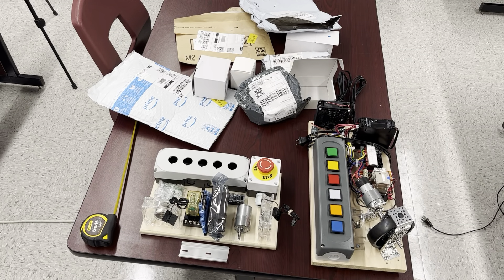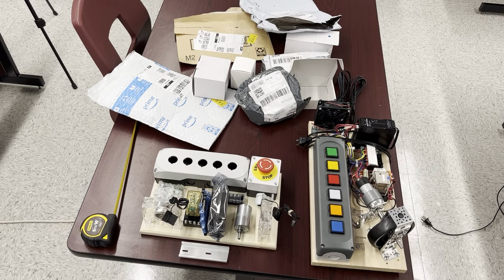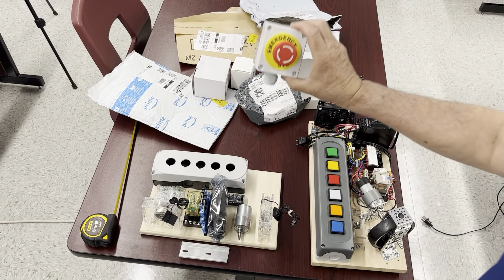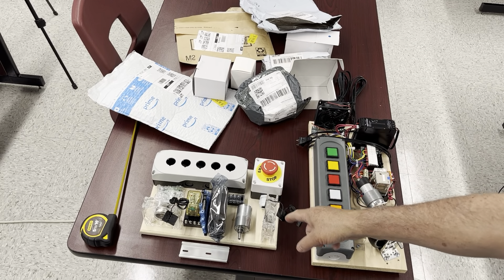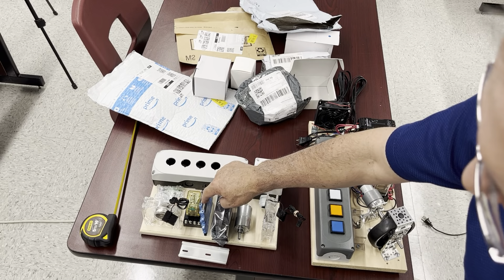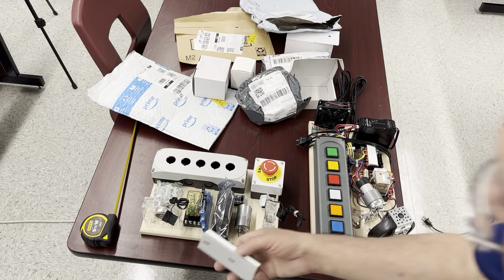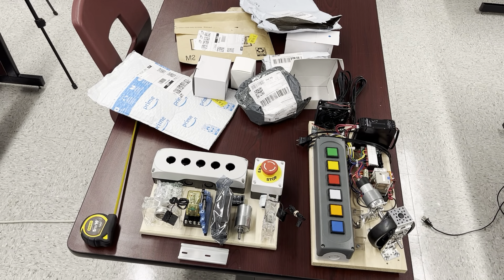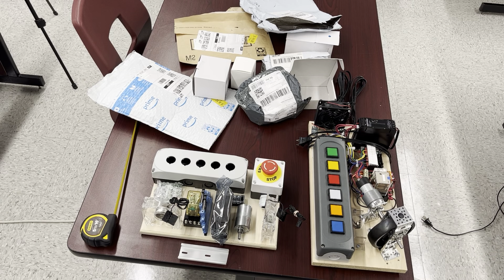#6 DIY PLC Trainer, low budget! The Output Board here again!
Here is a short complement about the Output Board only, to the previous video #5.